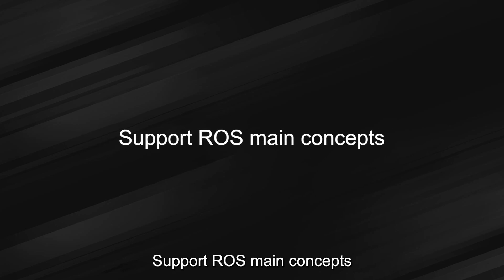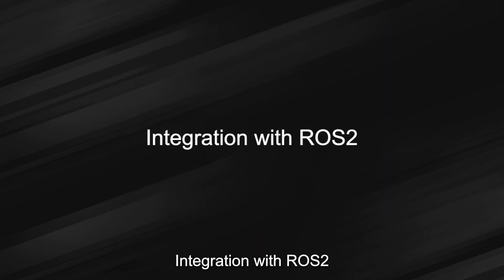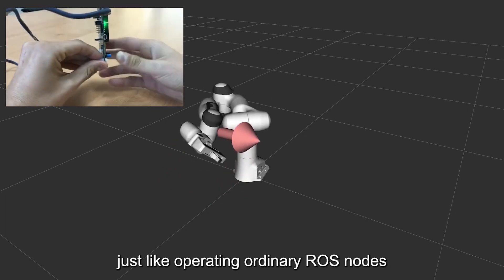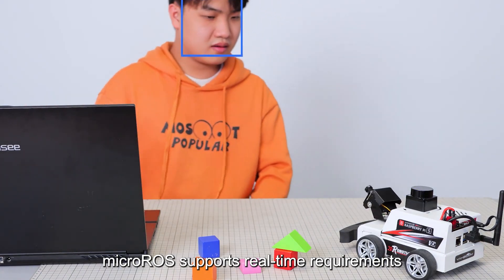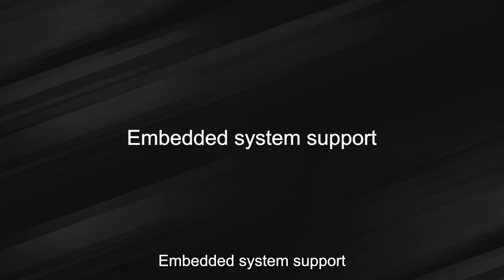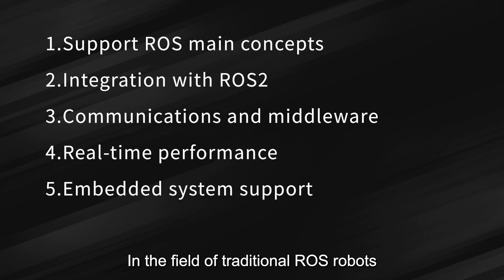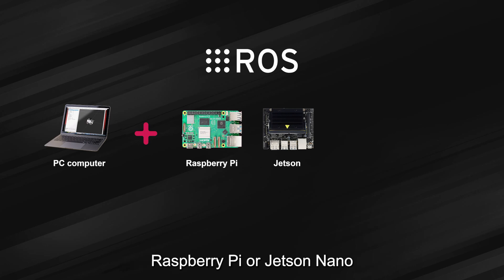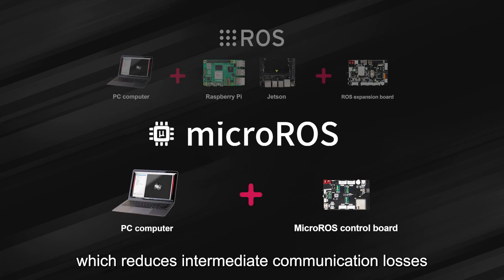Do you know MicroROS? We have create a MicroROS robot car.